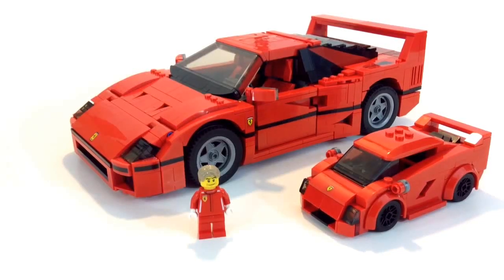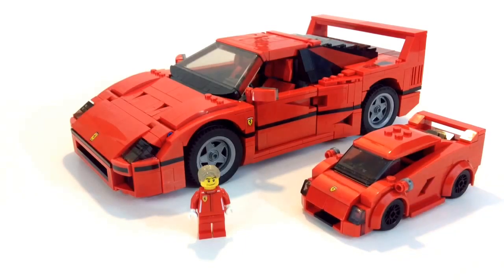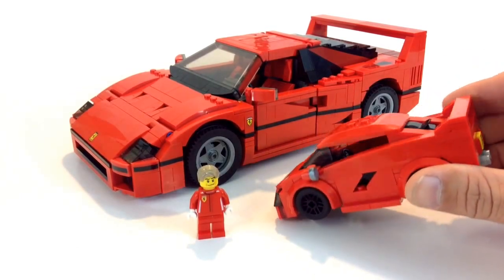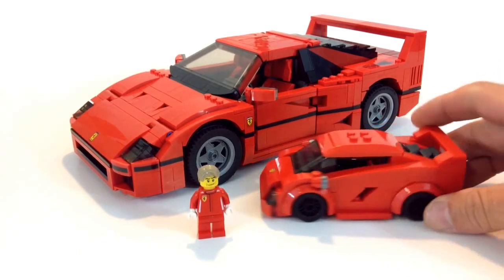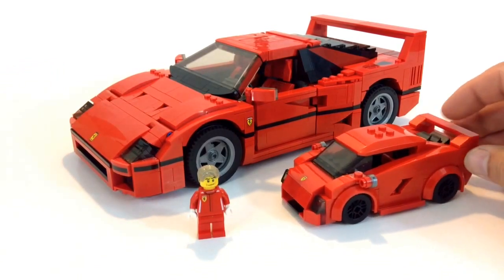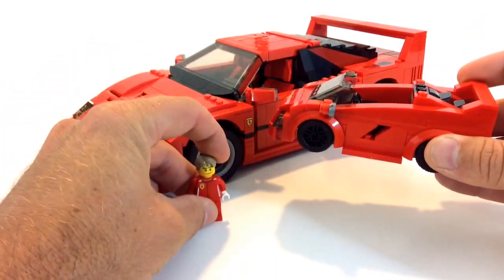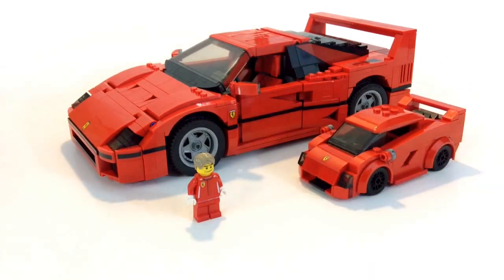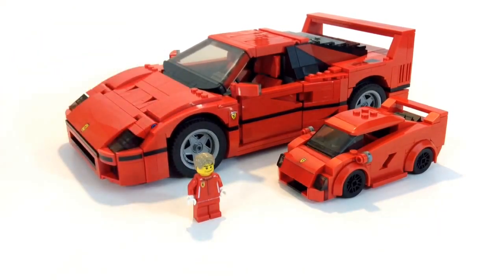Lego Ferrari Mini MOC!